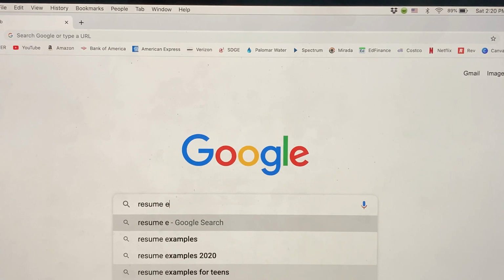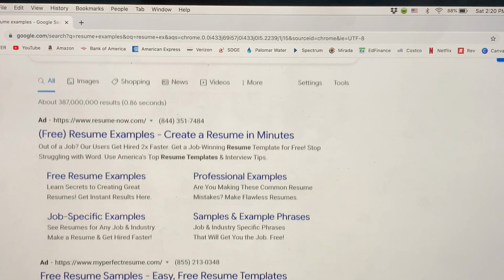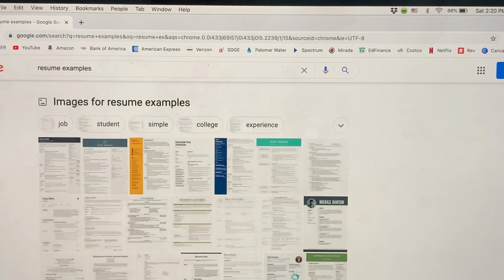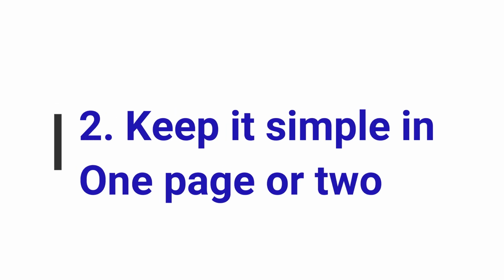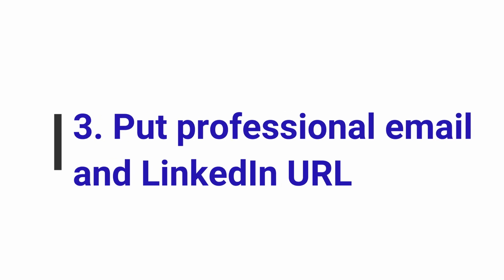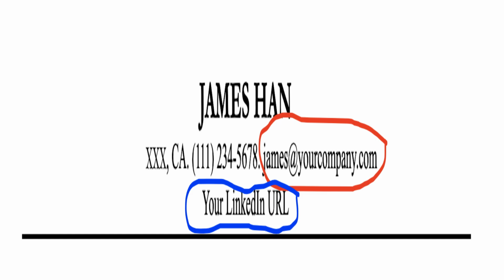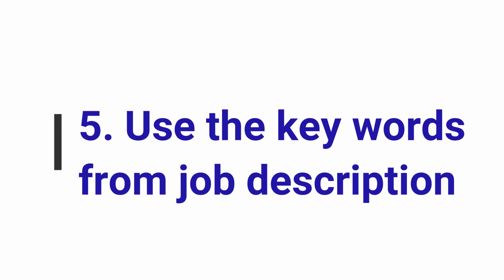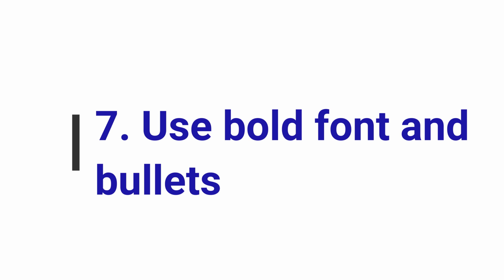How To Write A Good Resume For Any Job - 7 Practical Tips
A lot of people are looking for a job. To get a job, the very first thing you need is your resume. In this video, I am going to share 7 practical tips to help you write a good resume.

1. Find the right style
2. Keep it simple in 1 page or 2 if necessary
4. Brand yourself from the beginning
5. Use the key words from job description
6. Tell your achievements with numbers
7. Use bold font and bullet points

Thank you very much. I wish you stay healthy and have a wonderful year!